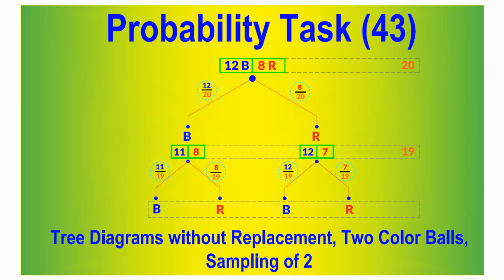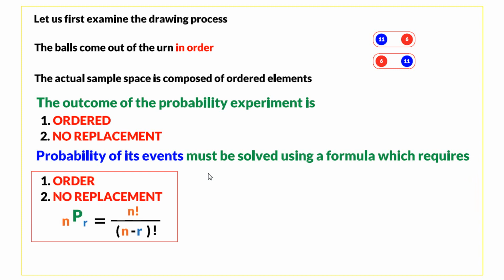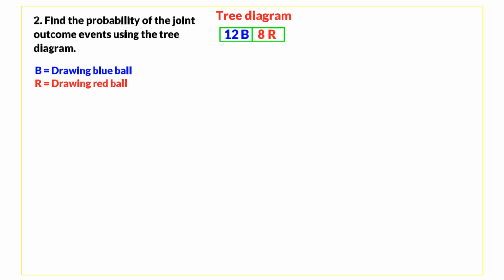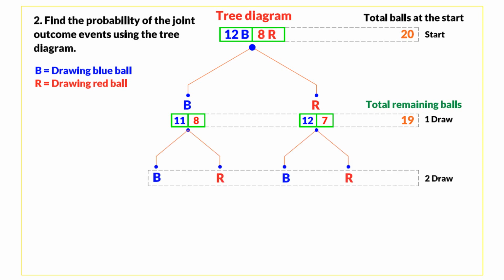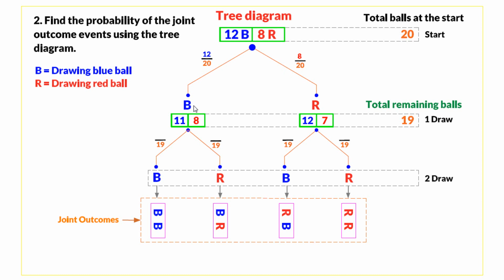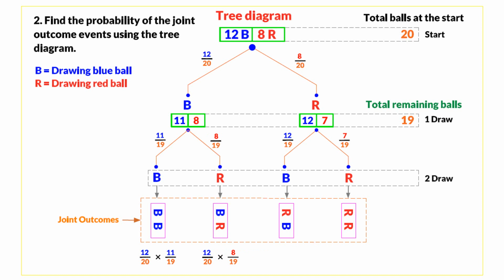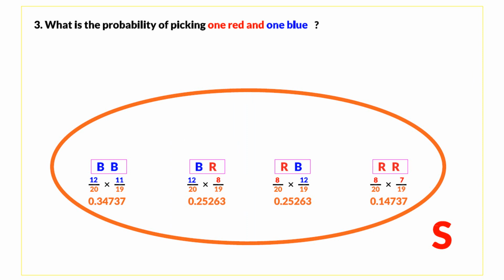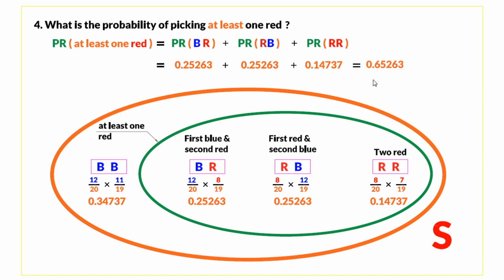Probability 43, Tree Diagrams without Replacement, Two Color Balls, Sampling of 2